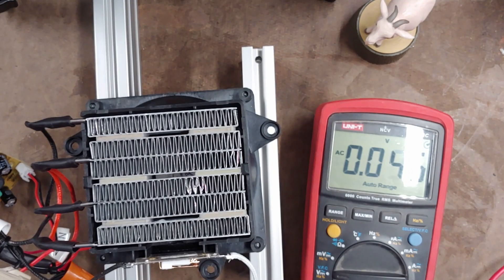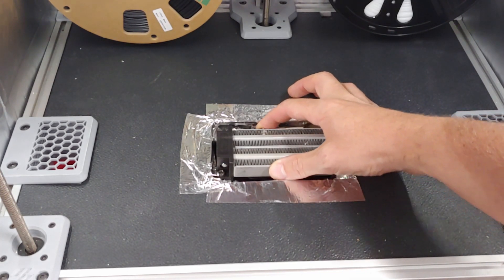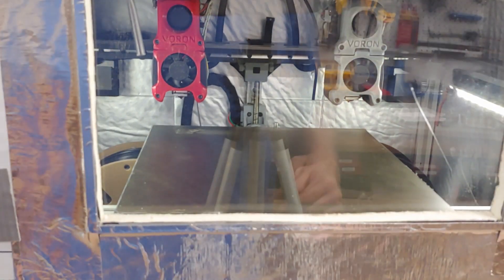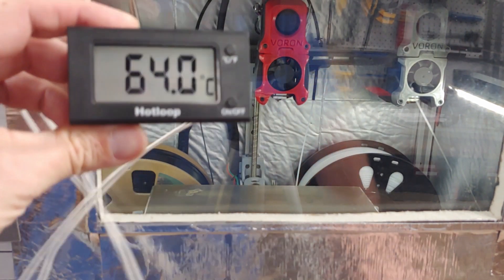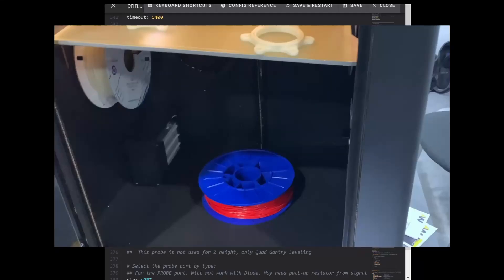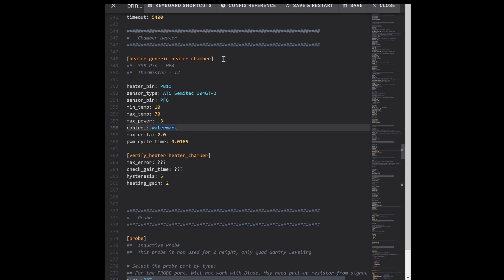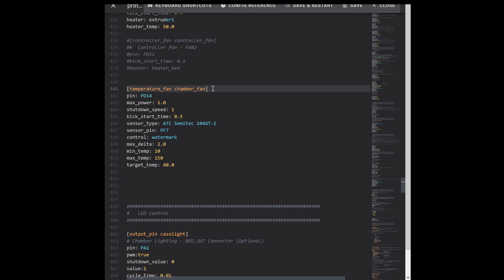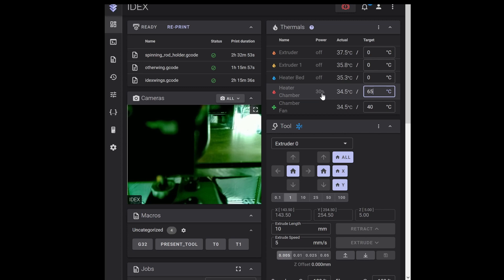Chamber Heater - Dangers, Testing, & Klipper settings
PTC heaters are DANGEROUS (and effective).  I start with a warning, then talk a bit about what I've learned with the first iteration of the chamber heater setup in my IDEX test rig.  After that we see how long it takes to get to 65 degrees Celsius.  Finally, I share the Klipper settings used.  I am not an expert and this is not a tutorial.